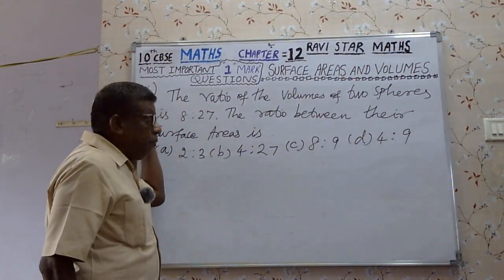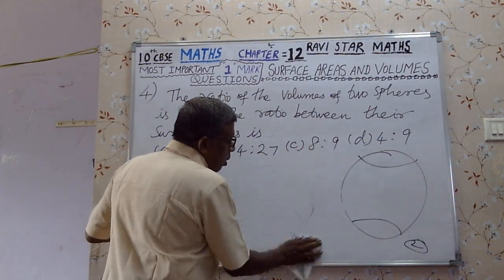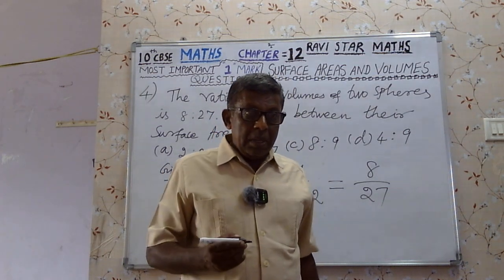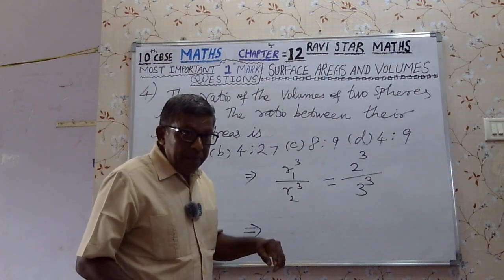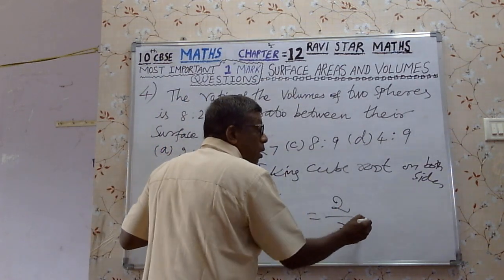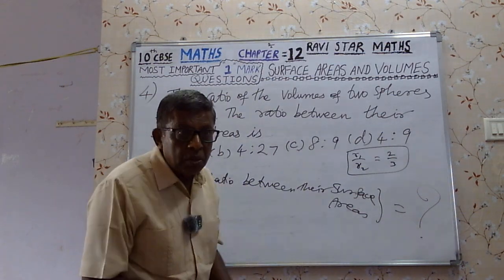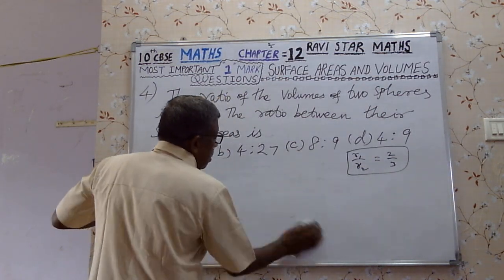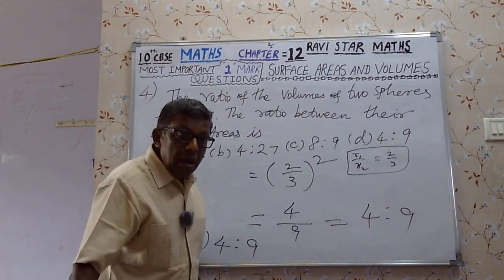RAVI STAR MATHS 10th STD CBSE, (1 MARK ), [SURFACE AREAS AND VOLUMES ], Q.4.